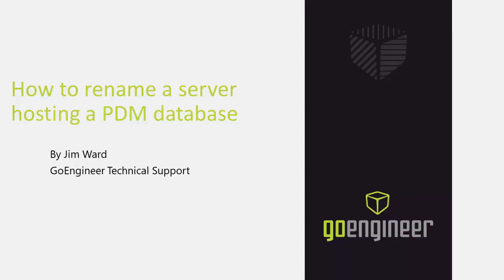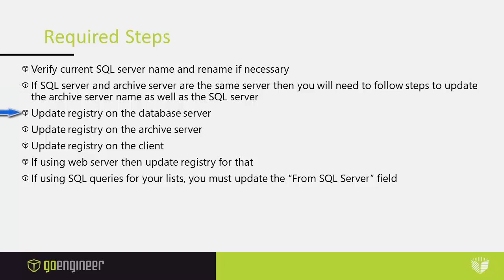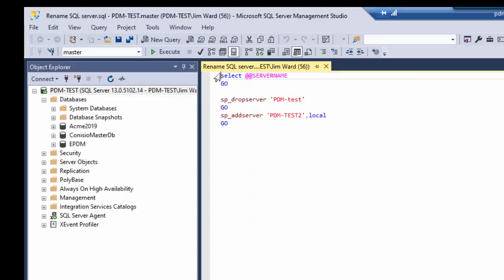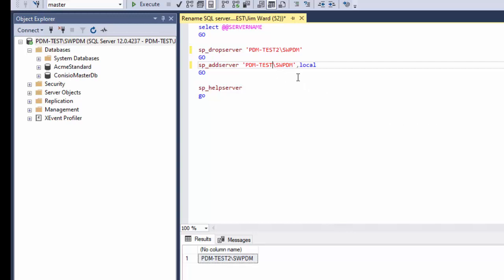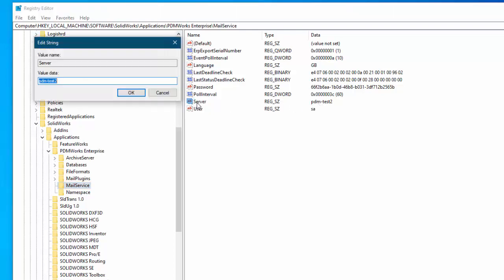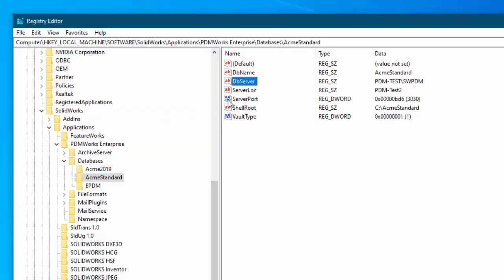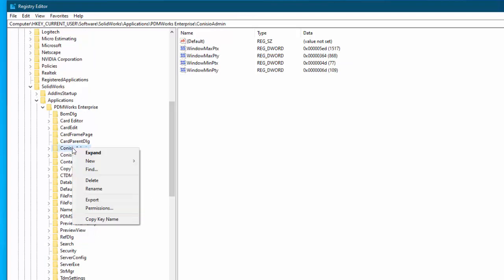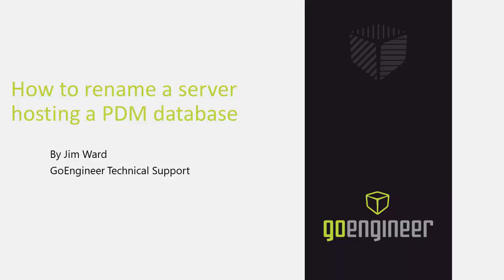SOLIDWORKS PDM Tutorial - Correctly rename SQL server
When a server that is hosting SQL for a SOLIDWORKS PDM database is renamed certain steps must be followed for PDM to continue to work. These steps are described in a pdf in the SOLIDWORKS Knowledge Base article “S-015959: How do you correctly rename a SQL server system hosting Enterprise PDM file vault databases”. This video is a demonstration of the steps given in this article. Most of these steps will apply to both PDM Professional and PDM Standard. PDM Standard does not have SQL driven lists and so this last step can be ignored for PDM Standard vaults. If the server being renamed is also hosing the PDM Archive server software, then be certain to upgrade this on clients as well as the SQL server location.